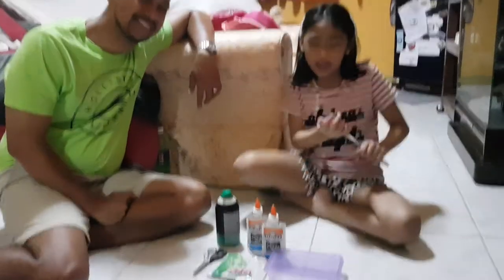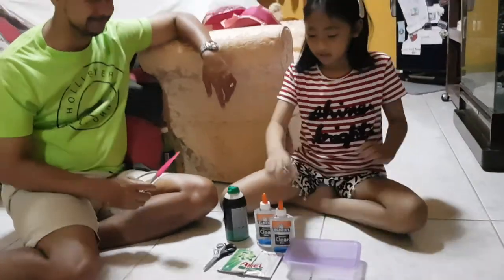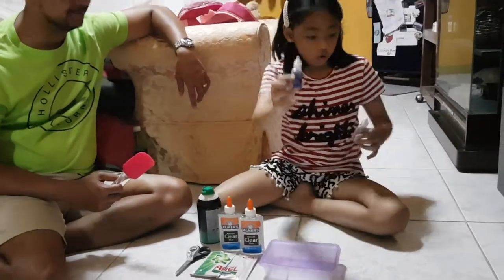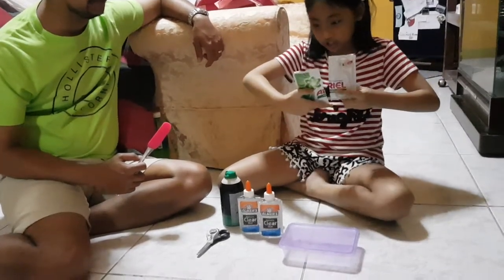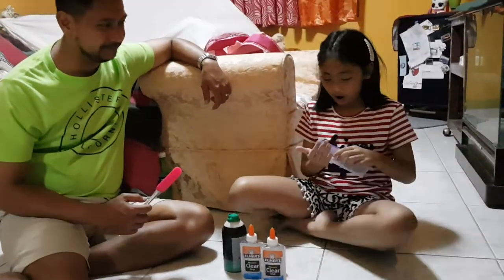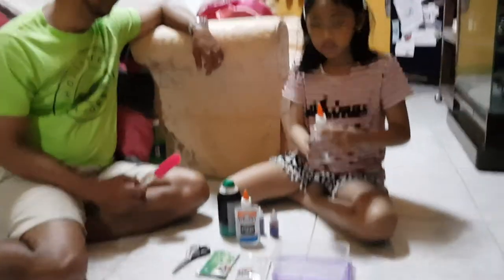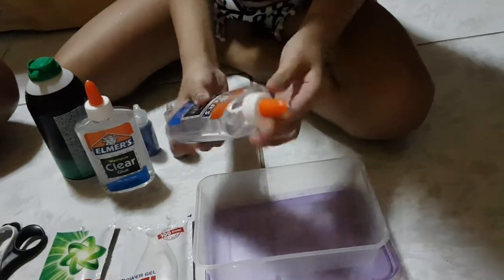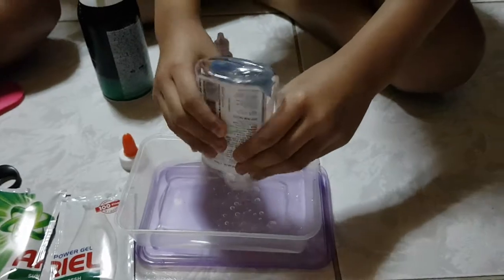Slime making with Daddy and Mommy.